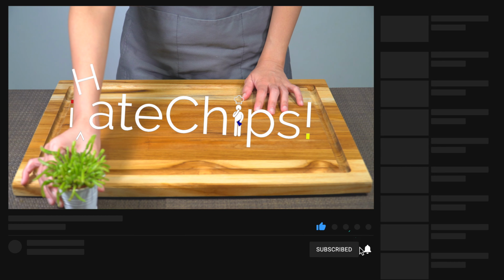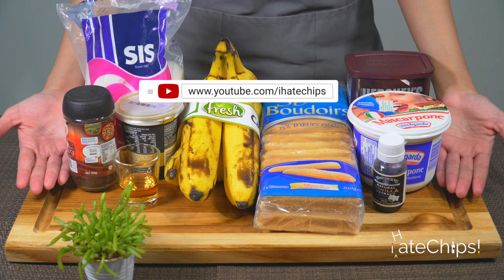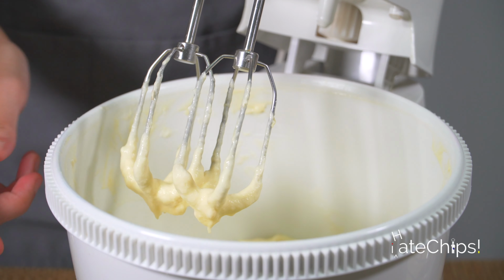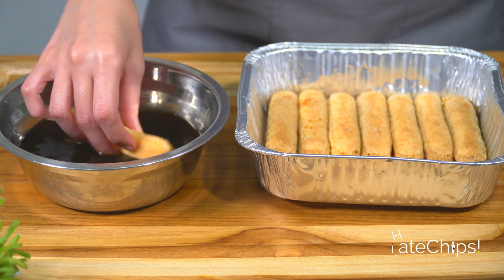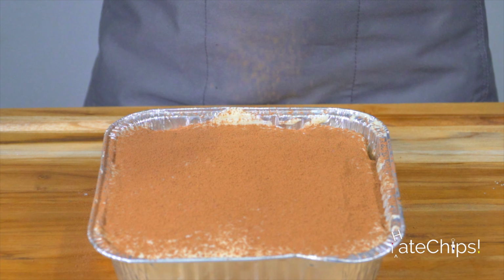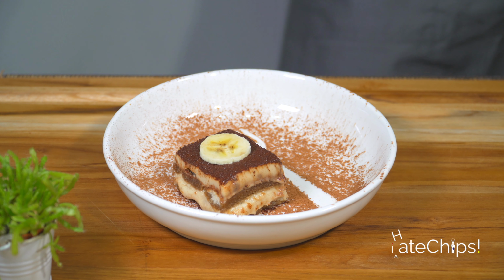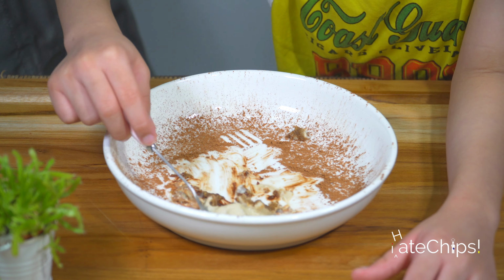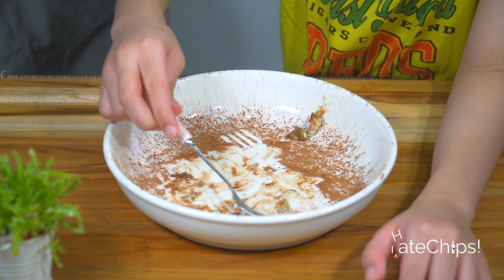Banana Tiramisu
You’ll go bananas over this delightfully rich dessert that’s quick and easy to make.

Ingredients:

1 cup Double cream
1 cup mascarpone cheese
1/3 cup sugar
1 teaspoon vanilla extract
1 piece mashed Banana
2 cups coffee (room temperature)
1 tablespoon Brandy
1 pack Ladyfingers
Cocoa powder for dusting the top
Sliced bananas for toppings